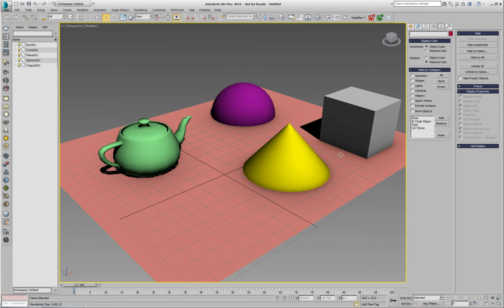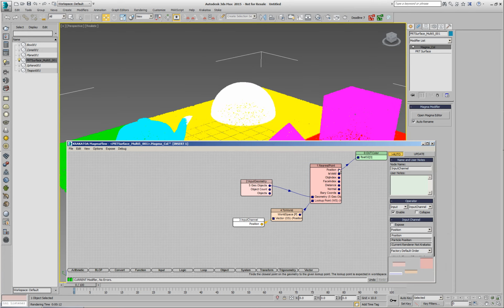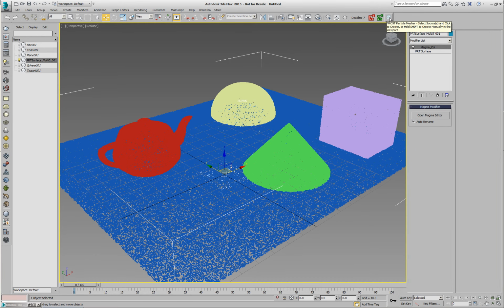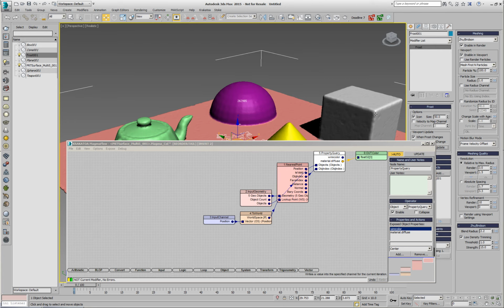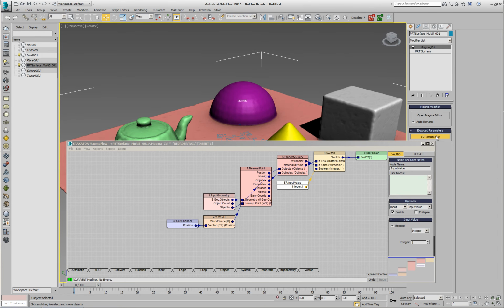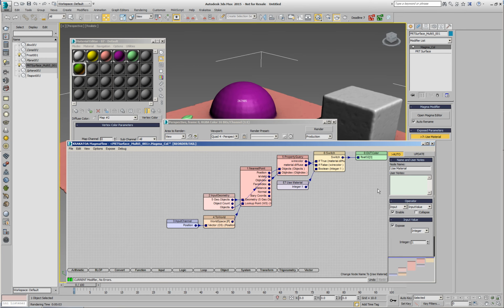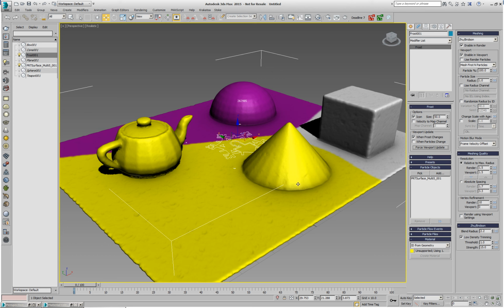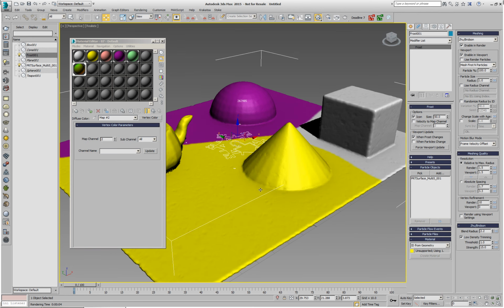Krakatoa MX 2.4.x Passing Object Colors From PRT Surface To Frost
Answer to a Thinkbox Support Forum question about passing the object color of the source meshes through a Krakatoa PRT Surface to a Frost mesher.

to learn more about Thinkbox's Deadline.